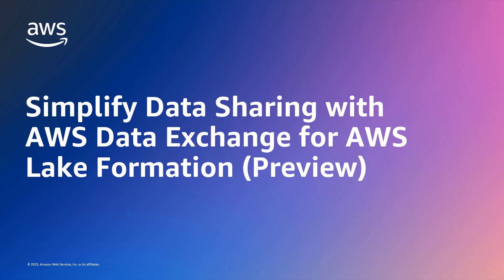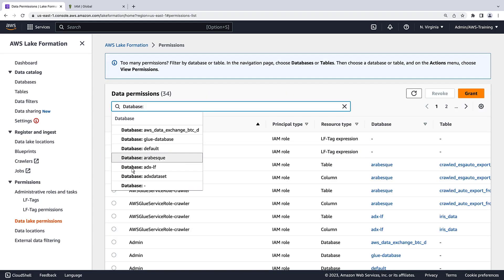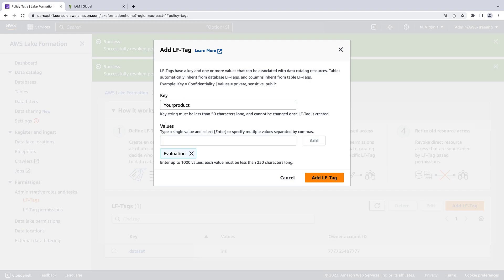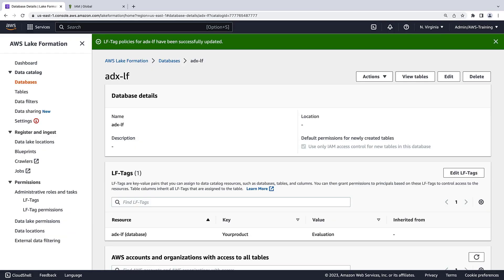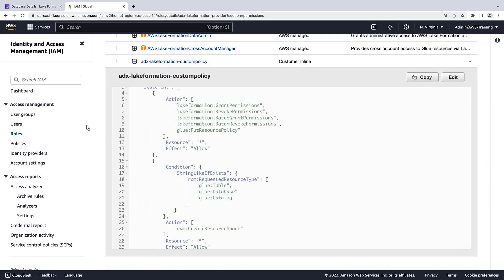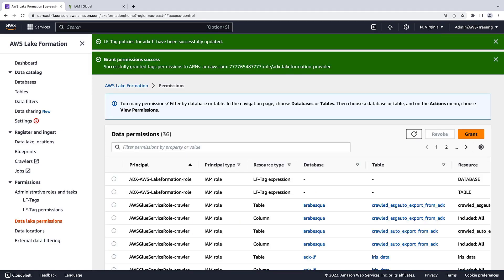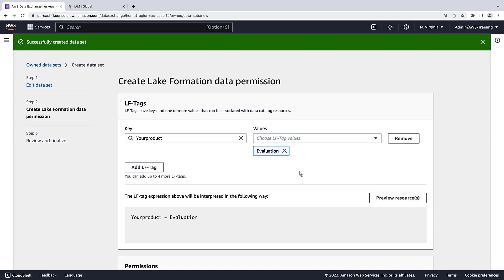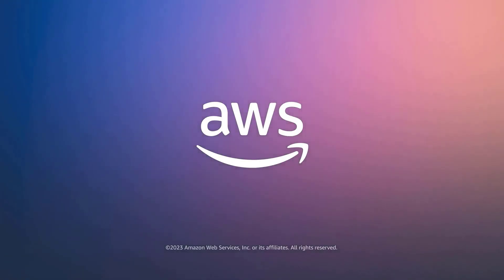Simplify Data Sharing with AWS Data Exchange for AWS Lake Formation | Amazon Web Services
In this video, you’ll see how to simplify data sharing with AWS Data Exchange for AWS Lake Formation (Preview).

With Lake Formation, you can define LF-Tags and assign them to Data Catalog resources in order to assign permissions for AWS Data Exchange to manage access for subscribers.

For more information on this topic, please visit the resource(s) below:
Build a data set (AWS Lake Formation (Preview) delivery method):